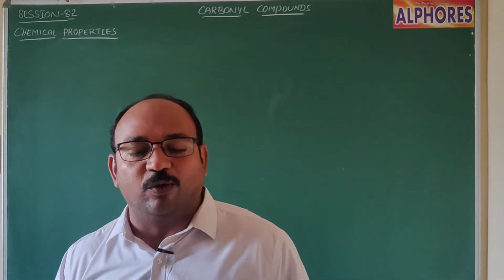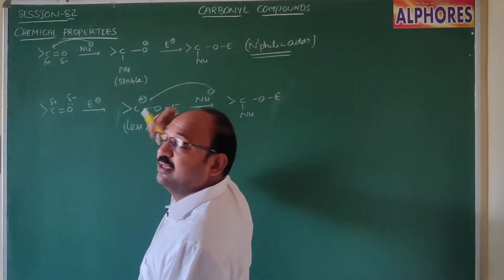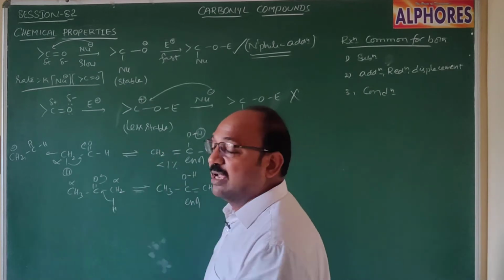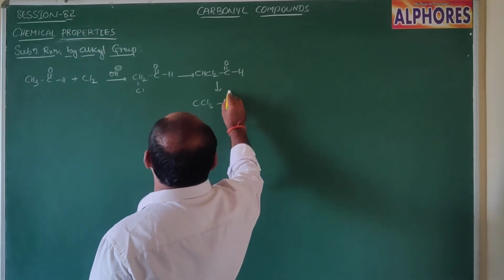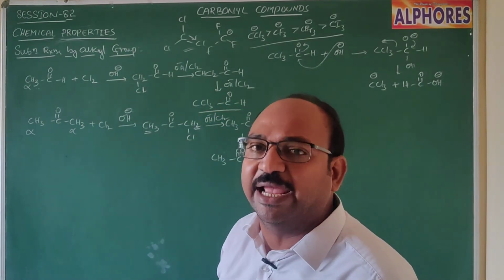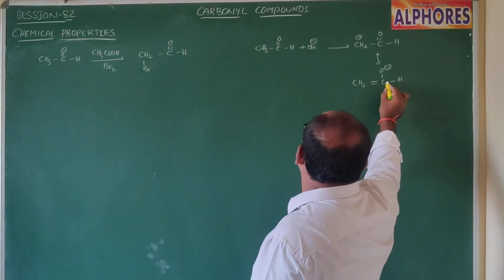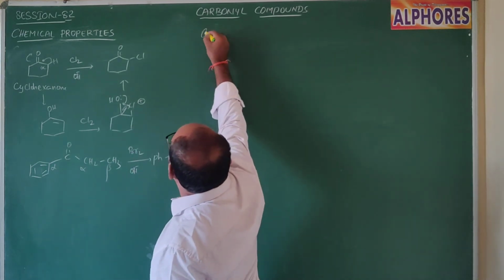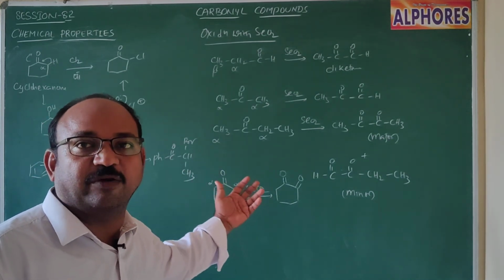IIT | CHEMISTRY | SESSION 82 | SENIORS | 13-07-2020